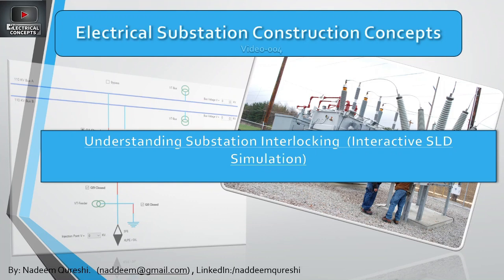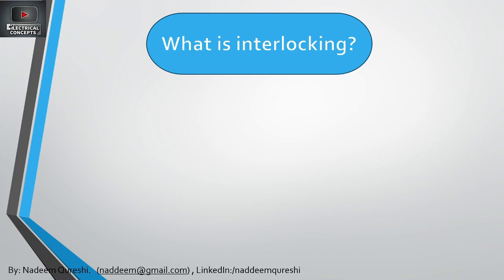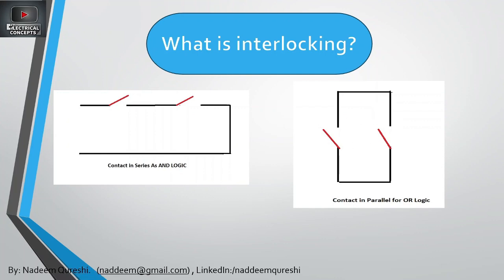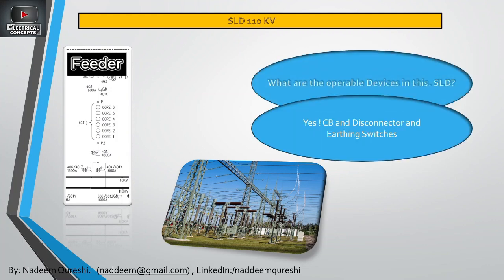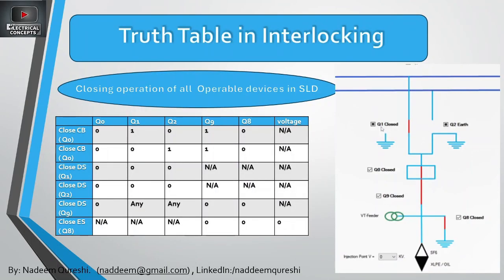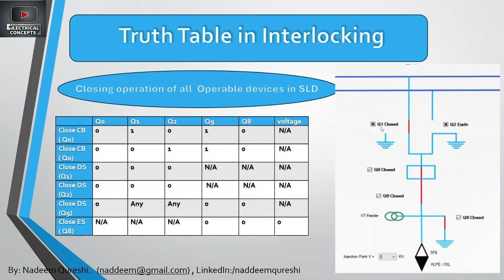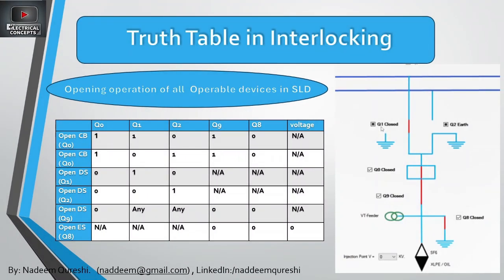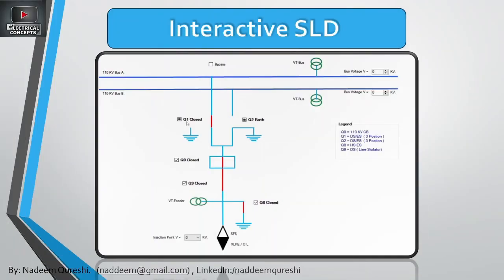Part-1 Explaining Interlocking and Operation Of Singl Line Diagram -Simulation video-6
Explaining Interlocking and Operation Of Singl Line Diagram -Simulation  Part-1.

Next video Part-2 wil actually show the developed Simulaiton and playing with the SLD HMI like a real substation.